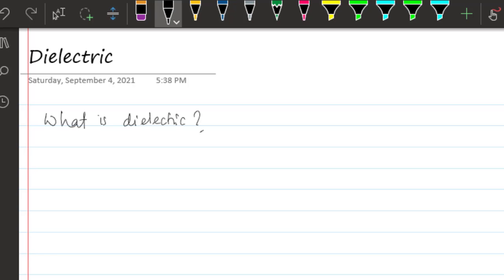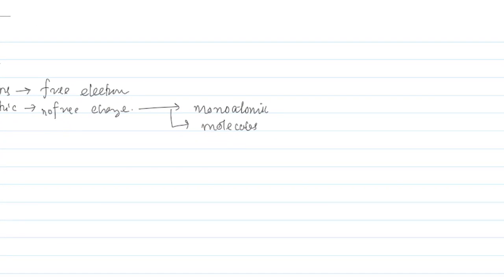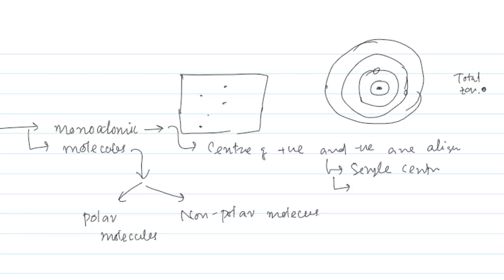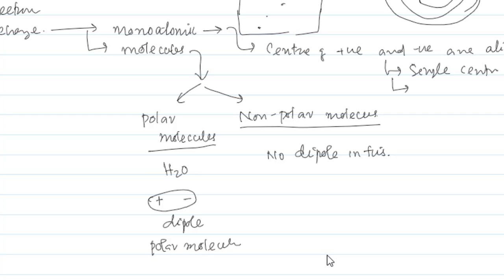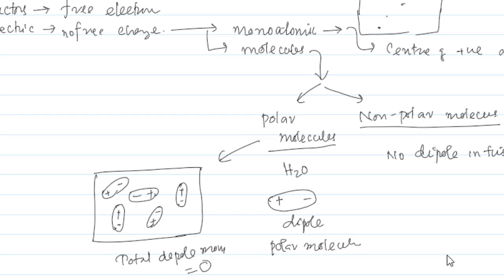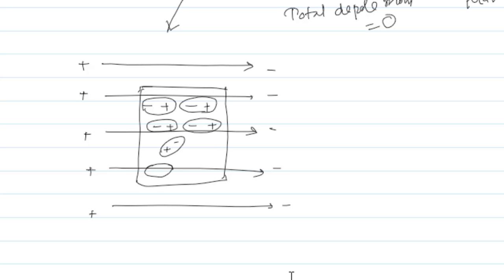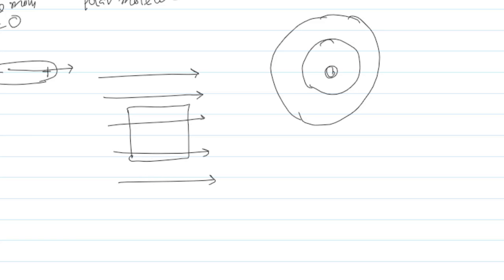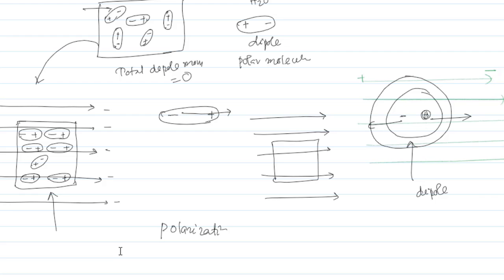Dielectric and Polarization part 1